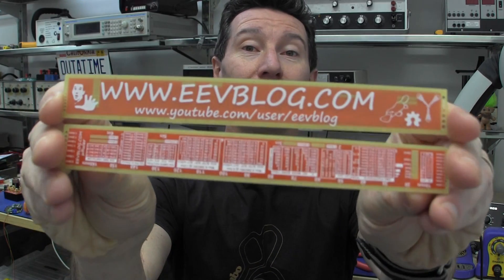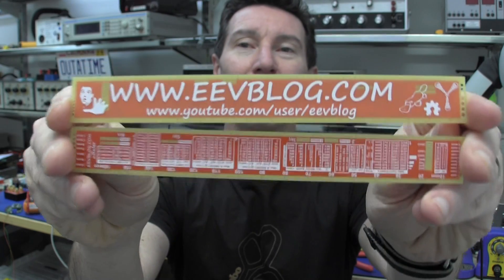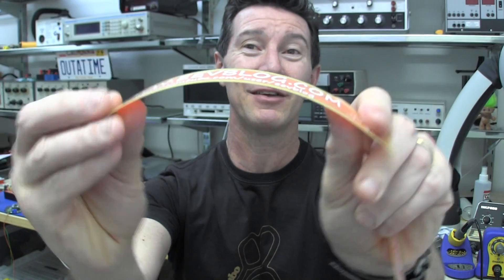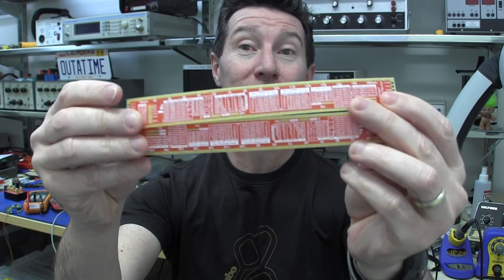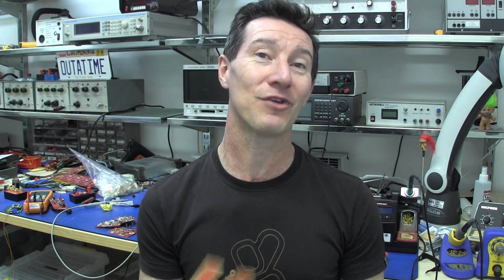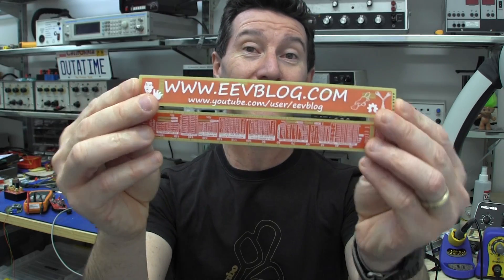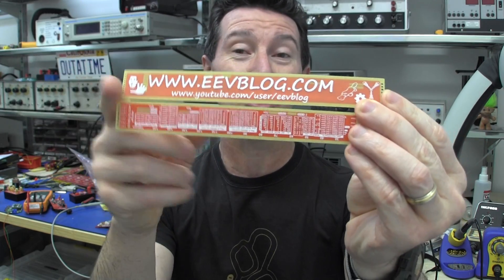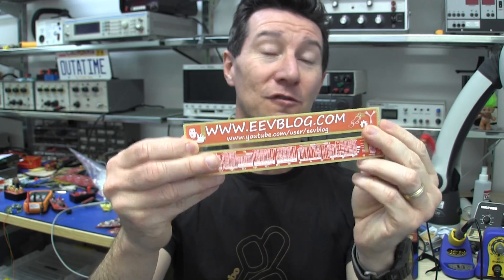EEVblog µRuler Crowd Funding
UPDATE: I've been told it's official, this campaign is the most supported in Pozible history! Thanks guys!
The µRuler is now available through a crowd sourced campaign:
AU$10 for 2
AU$15 for 5 (not 3)